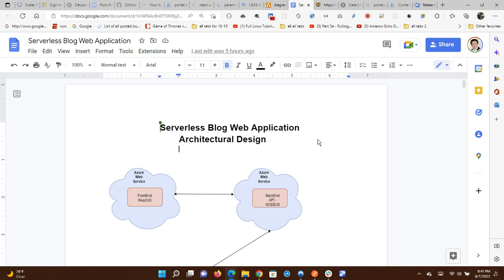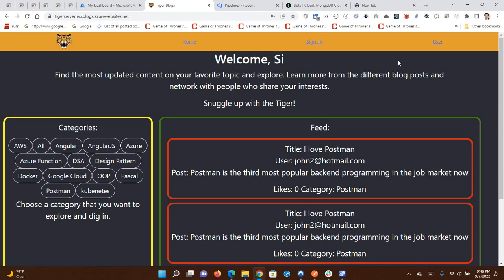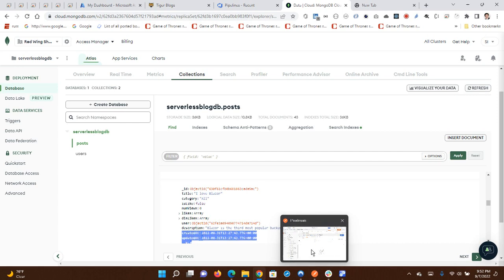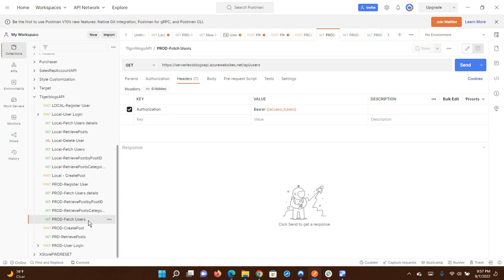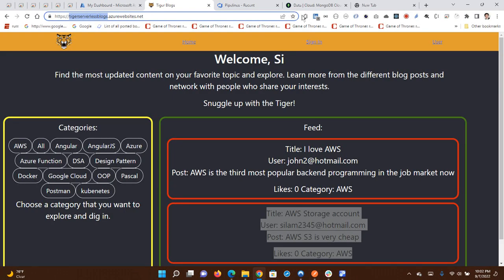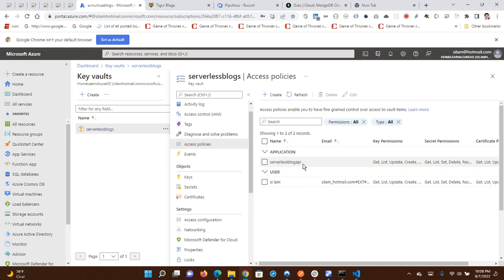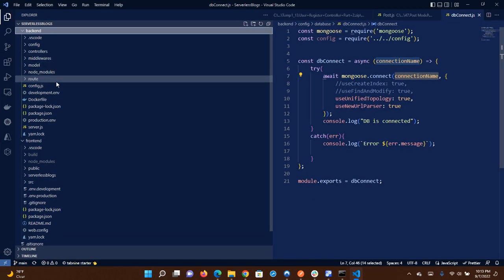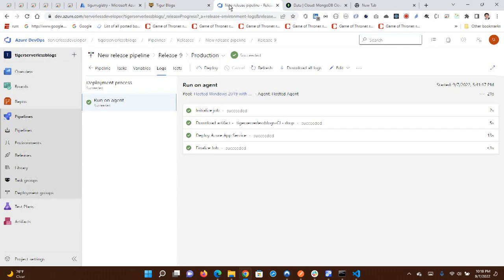Tiger Serverless Blogs Web Application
Blog web application to allow users register, login, and create posts, view posts on the web